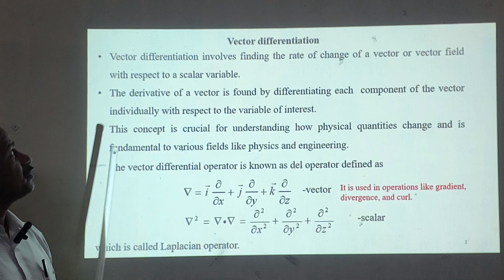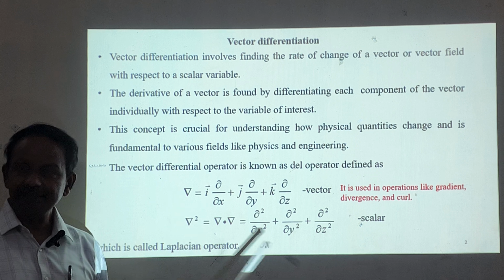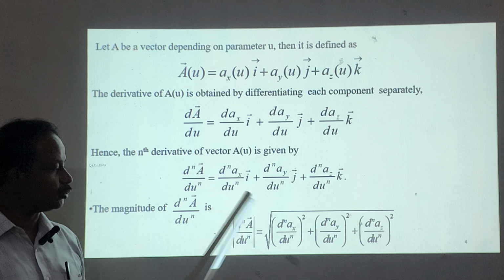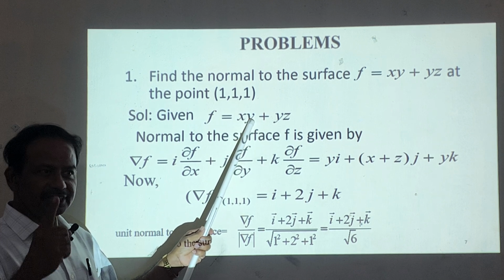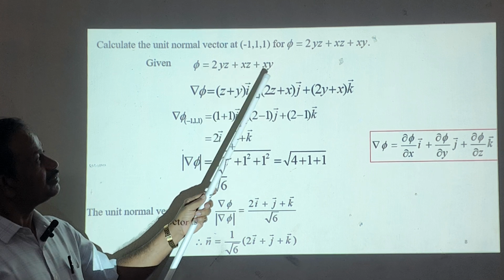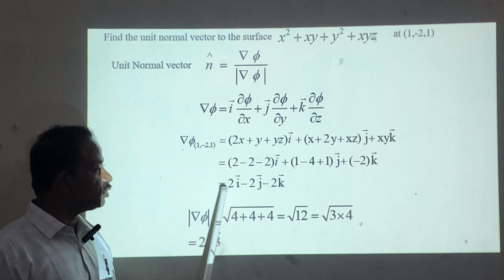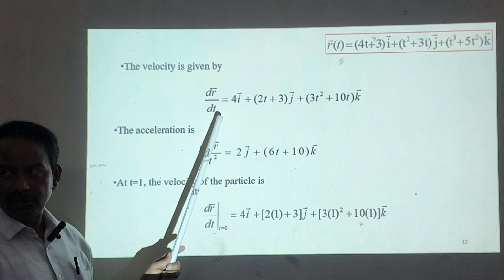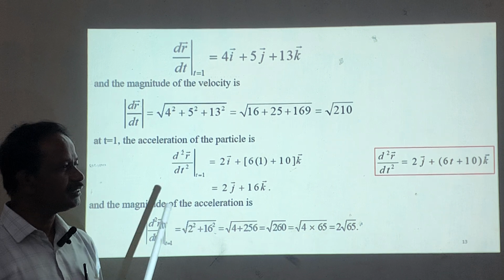Mathematical Physics. Unit.2 Vector calculus. L.2.1 Vector differentiation. Directional derivatives